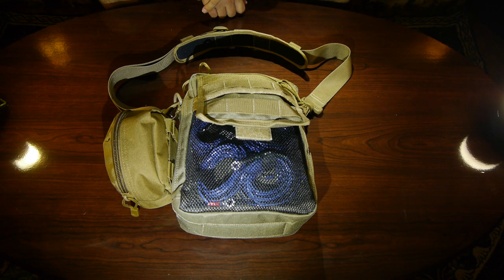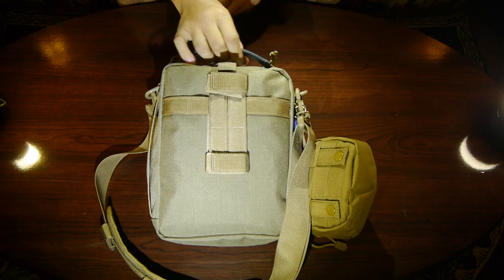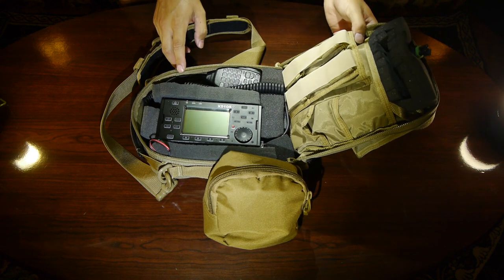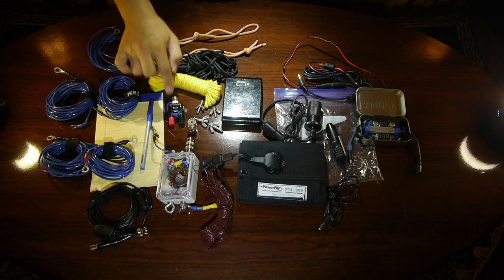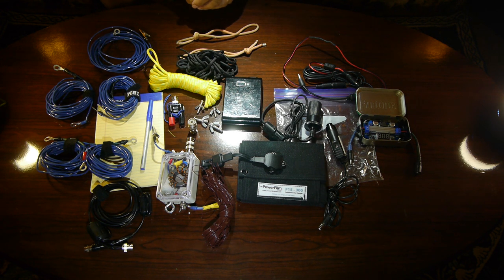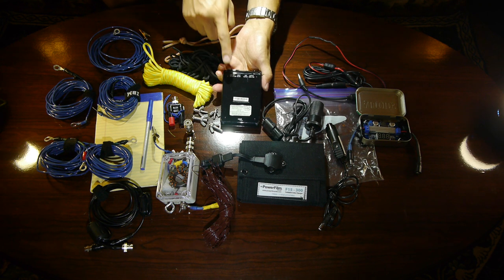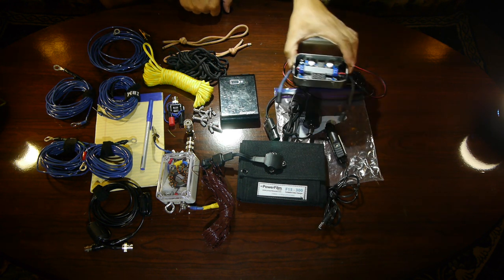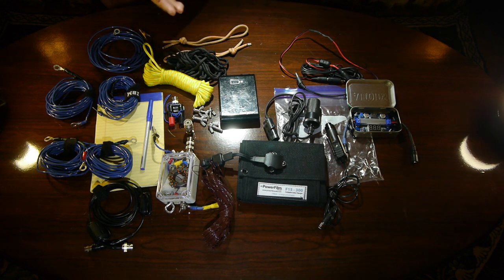Inside the HF Ham Radio Bag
A look inside what I use and carry while out on the trail.

Note : its a 49:1 auto transformer. not un un. error on my part in video. I have been calling it 49:1 un un bot now corrected the terminology.

Filmed on a panasonic gh2 24fps, aperture 3.5  iso 400 with a nominal preset white balance IE 3200k setting with a zoom h6 recorder midside mic and rode wireless filmmaker kit set.